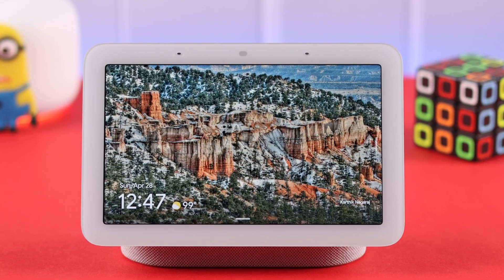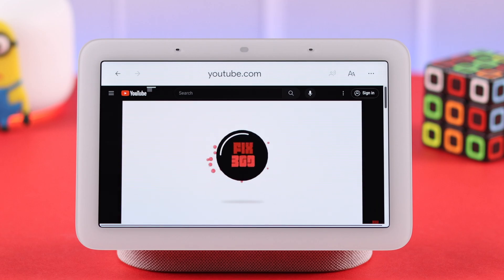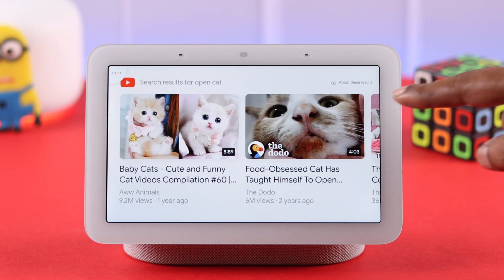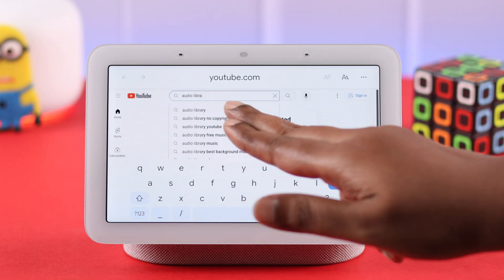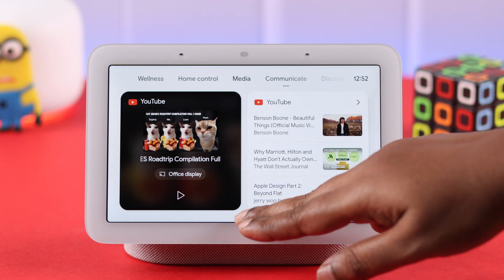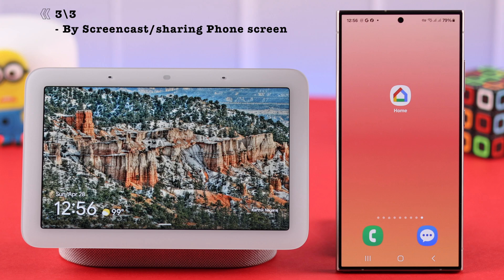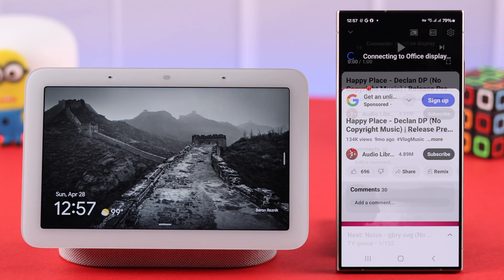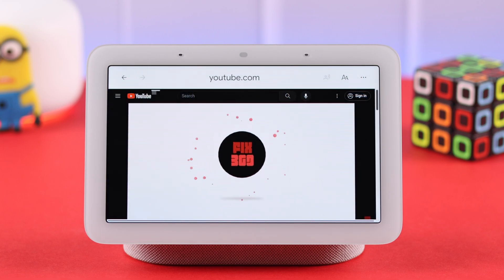How to Use and Watch YouTube on Google Nest Hub 2nd Gen!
Do you know there are 3 ways to use your Google Nest Hub 2nd Gen to watch YouTube videos, they are-

1st Way: Using Voice Command to open YouTube Video on Google Nest Hub.
2nd Way: Access YouTube videos from the Google Nest Hub App Screen.
3rd Way: Screen cast or Screen mirror Youtube videos from your Smartphone.

In this video, the Fix369 Team will show you the step-by-step process to play YouTube videos on Google Nest Hub 2nd Gen in all 3 ways.

0:00 Can you watch a YouTube video on Google Nest Hub 2nd Gen?
0:18 First Way: Voice Command
0:49 Second Way: Device App Screen
1:07 Third Way: Screen Cast or Screen Share from Phone